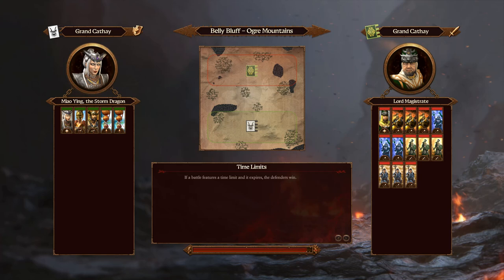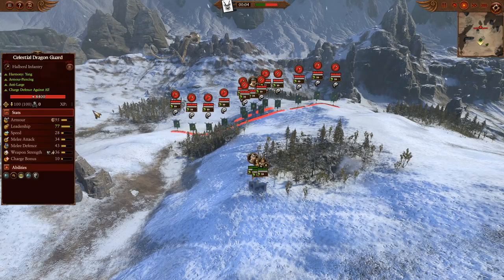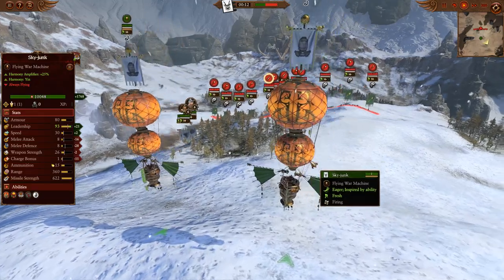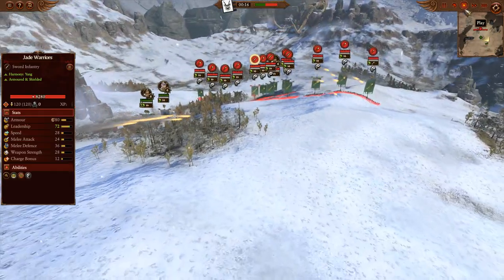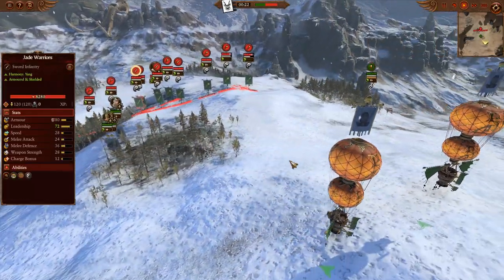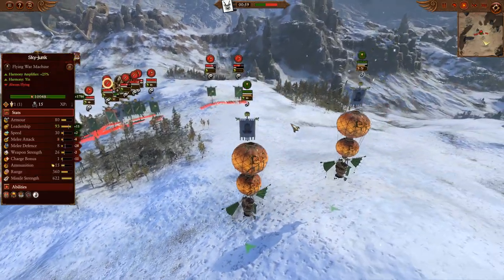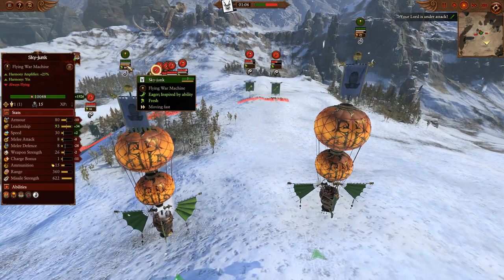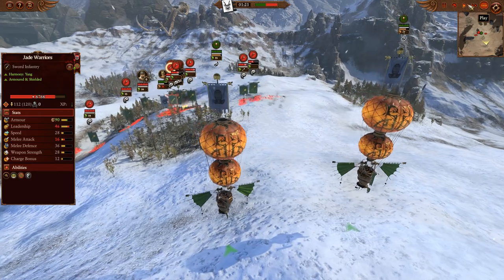Bugwatch: Manual Fire Sky Junk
This bug was found by XMT Way

Let me know yours!